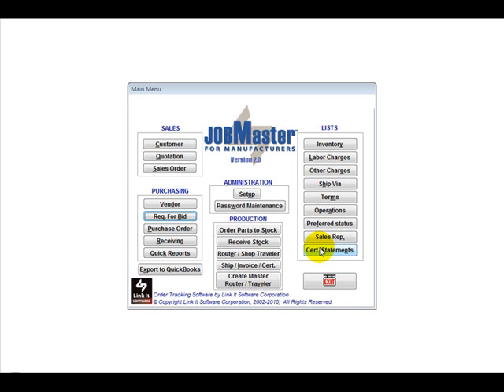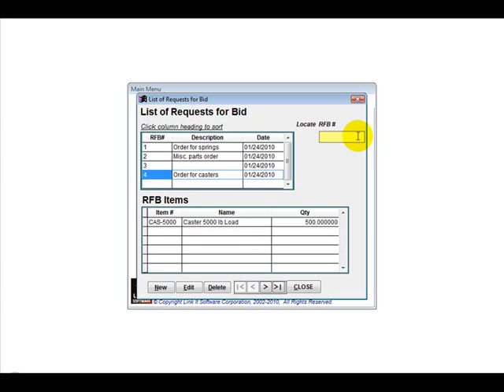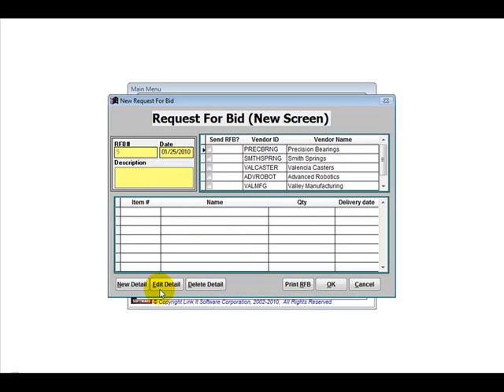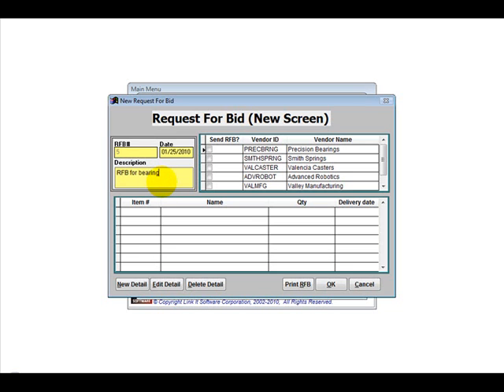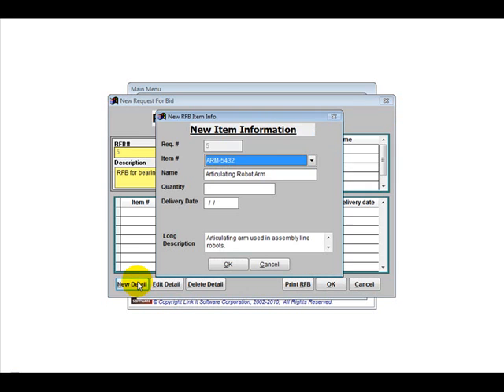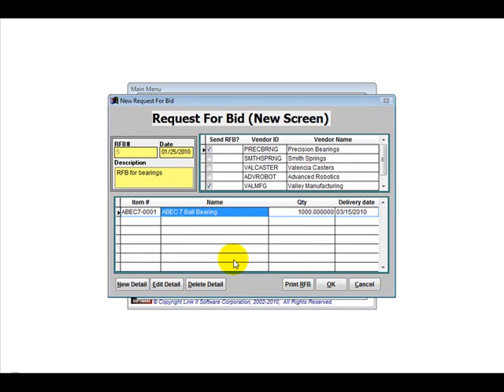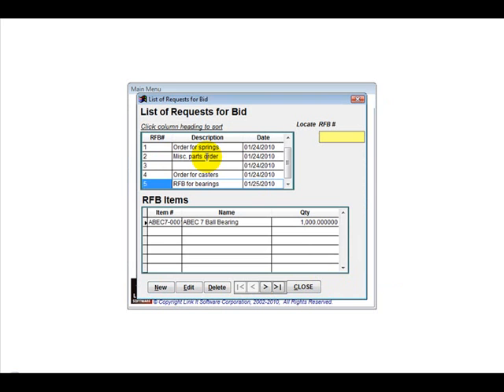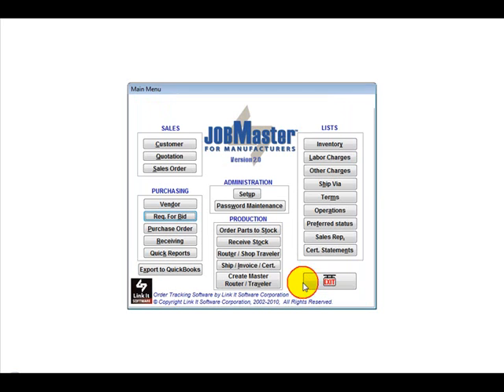Job Master Module: Request for Bid Section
This section is used to send requests for bids to vendors as well as search for a previously entered request for bid or create a new request for bid.